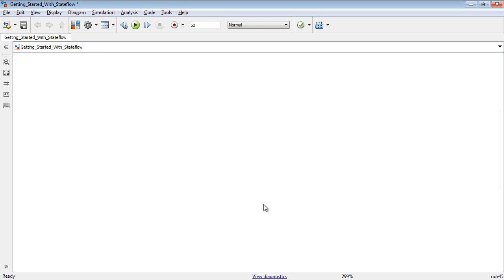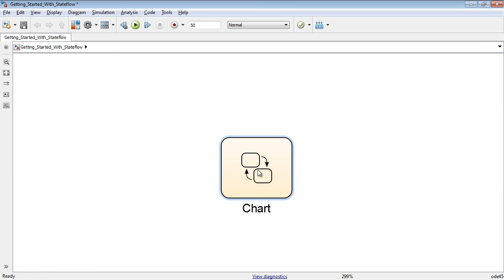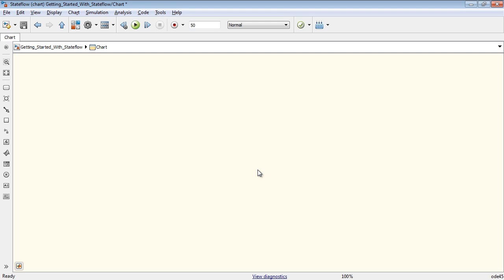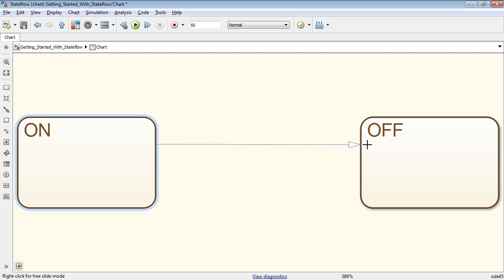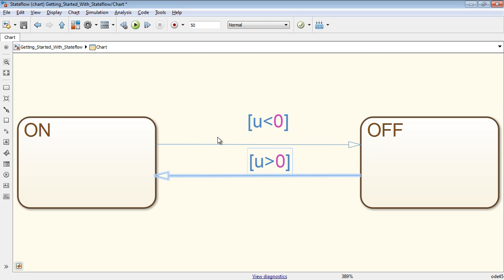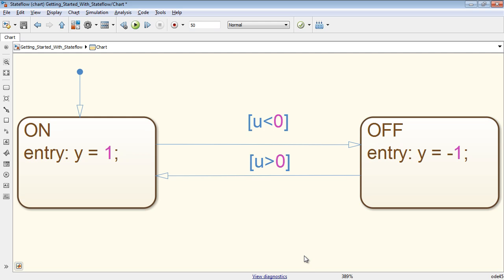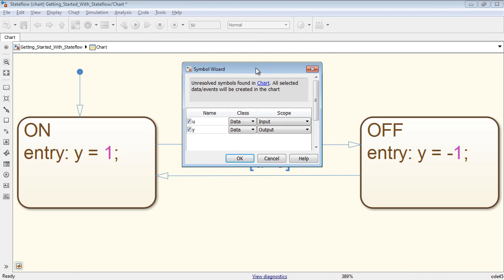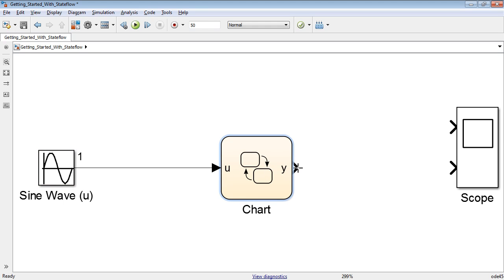Getting Started with Stateflow - Previous Release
Build and simulate a state machine.